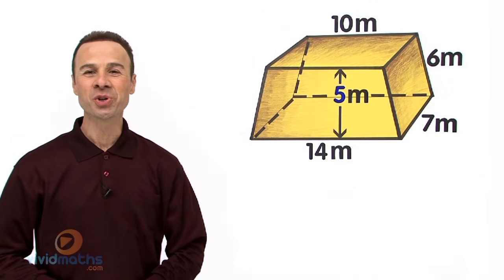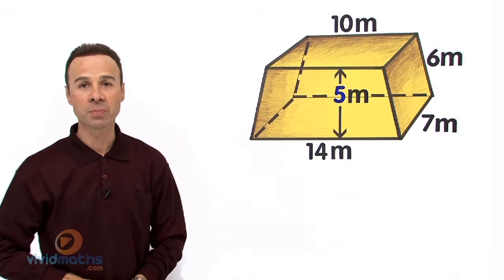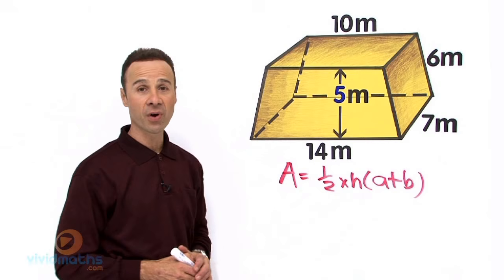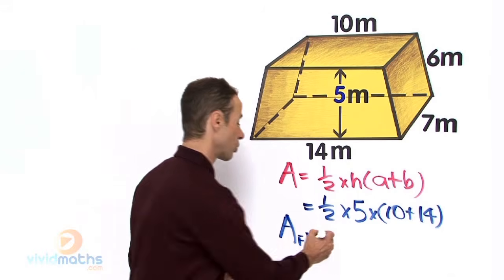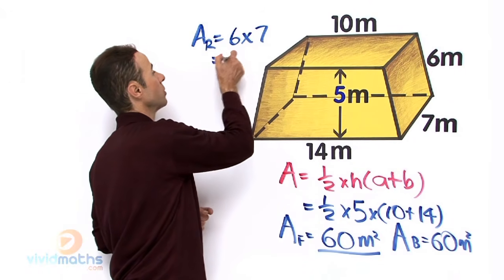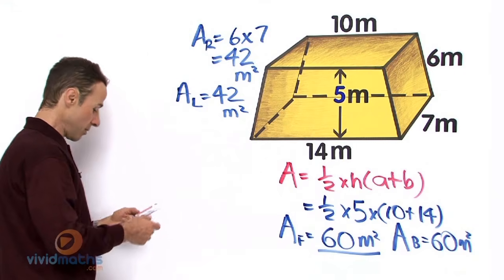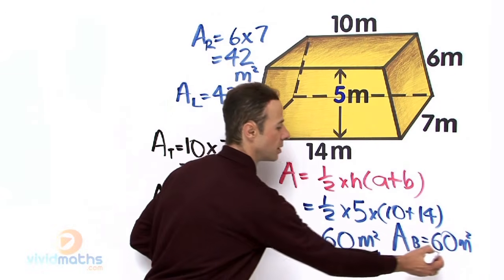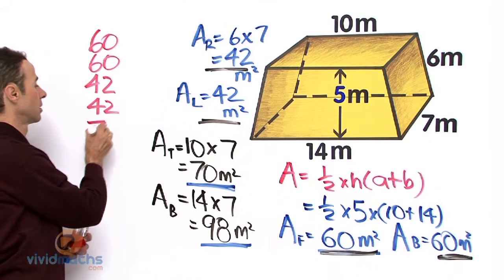Surface Area of a Trapezoid - VividMath.com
Surface Area of a Trapezoidal Prism

"Surface Area Of Trapezoid" "trapezoids" "how to" "proof" "Geometry" "Math help" "How to find the surface area of a trapezoid"

Question: Find the surface area of the trapezoidal prism to the nearest metre squared

In this video you will learn a quick and easy to grasp step-by-step method!
It involves finding the area of each individual face separately and concludes by adding them together to determine the whole surface area of the prism.